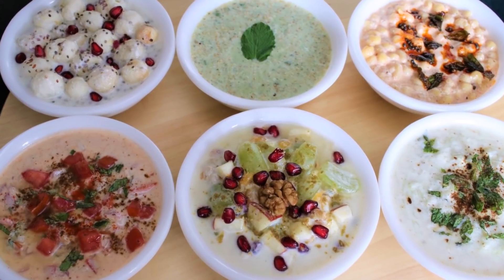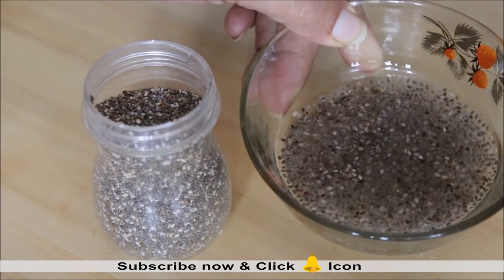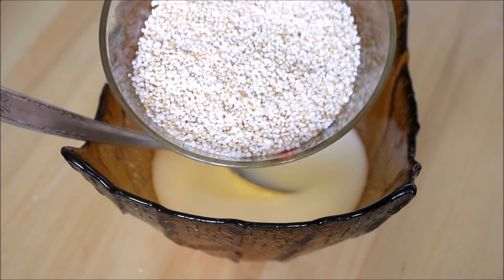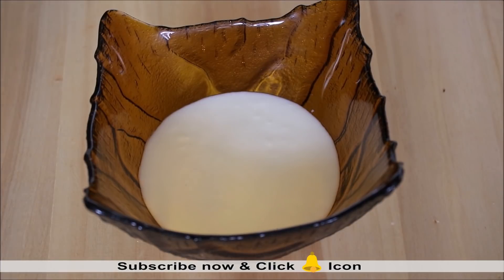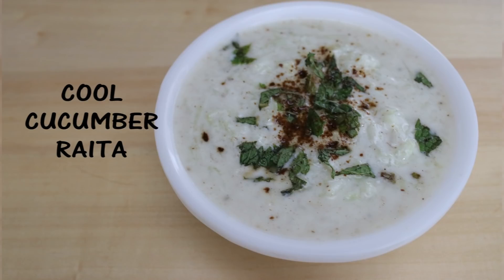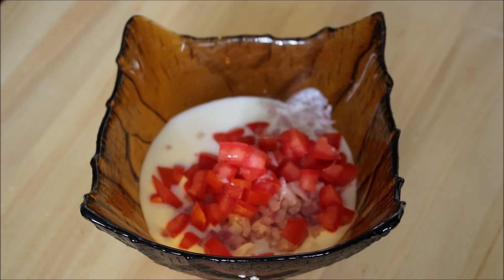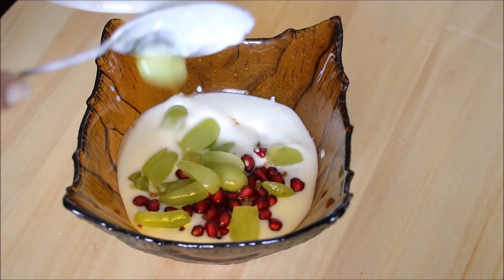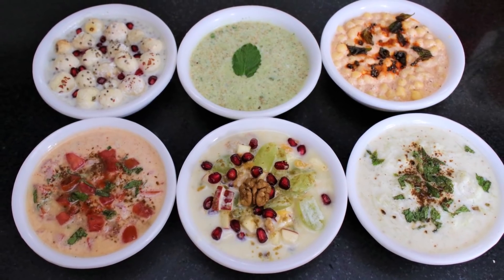6 Healthy Raita Recipes for Summers | 6 Easy Raita Recipes | Summer Special Raita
Check out easy and simple 6 types of raita recipes for summers. These raita recipes are healthy, quick to make and are very refreshing. I have shared step by step raita recipes in a easy way. Do try out all the 6 raita recipes and let me know which one is your favorite.